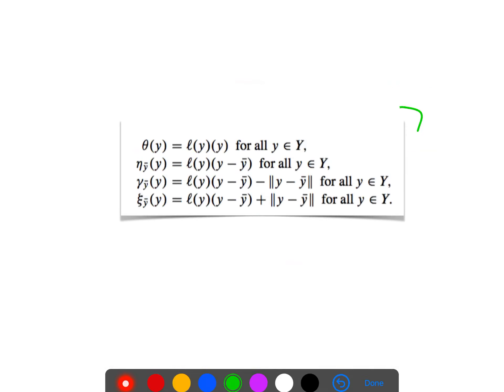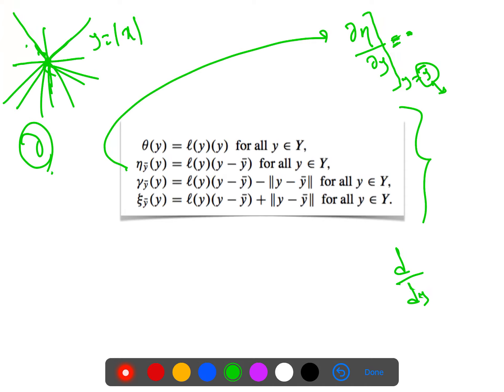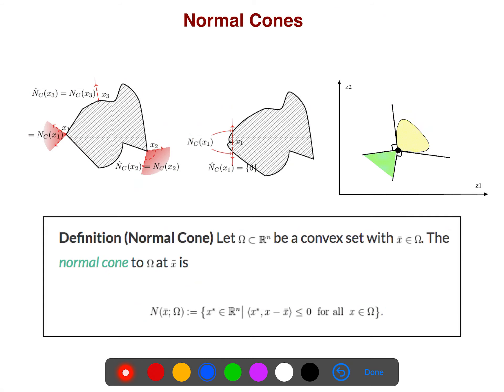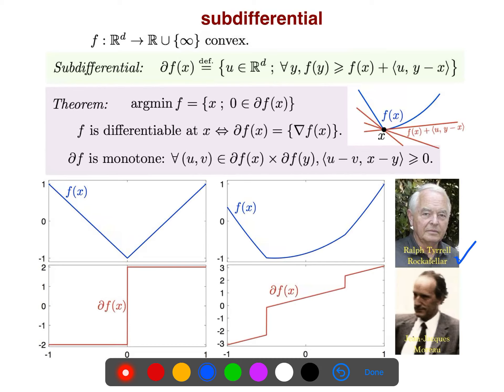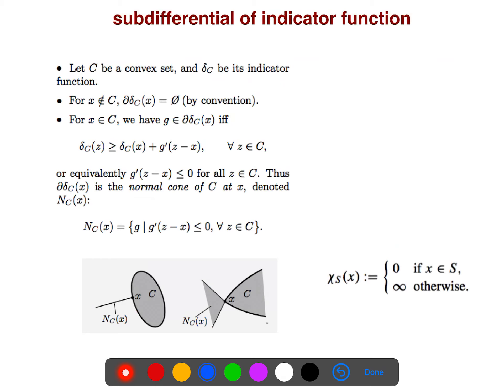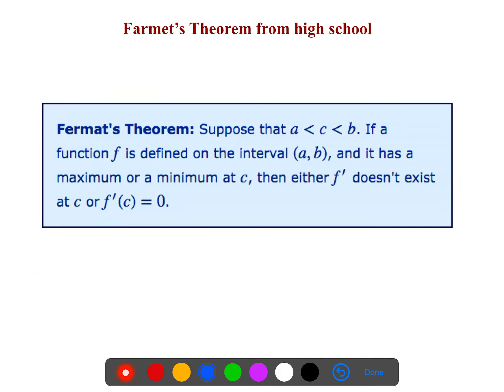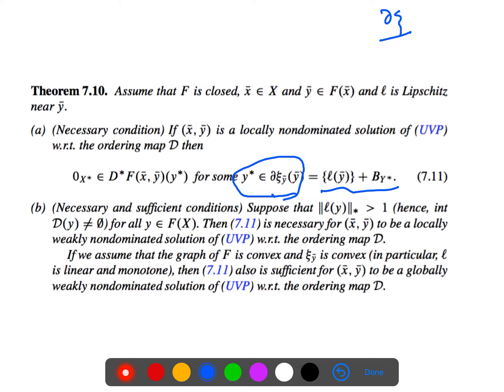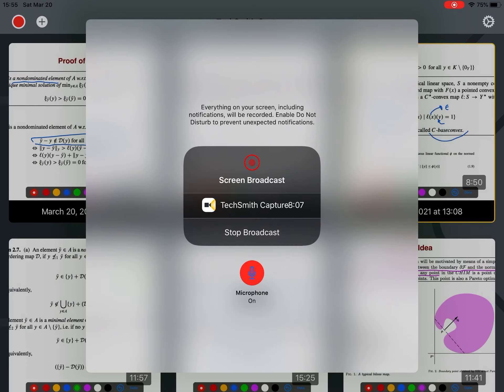part 6: optimality conditions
optimality conditions using functionals and subdifferential theory